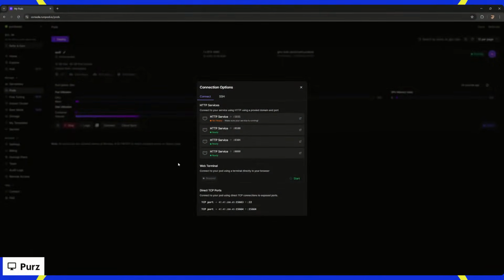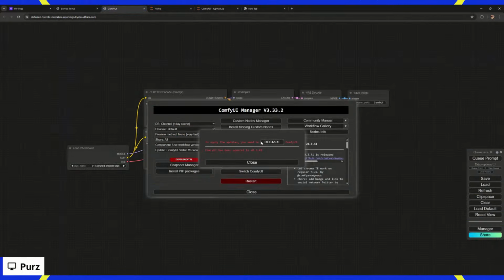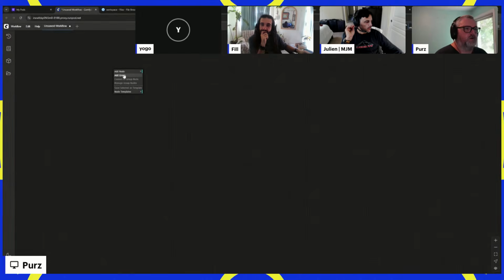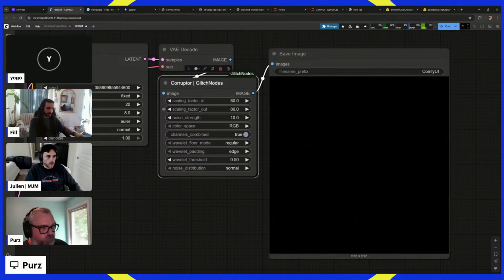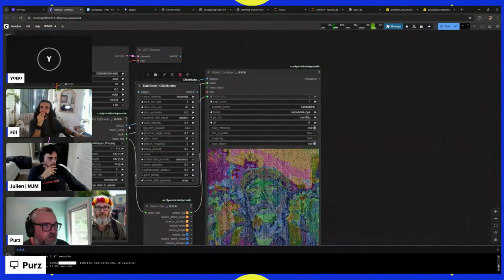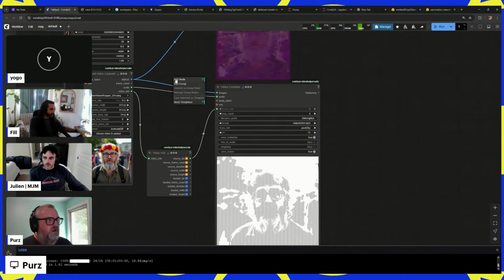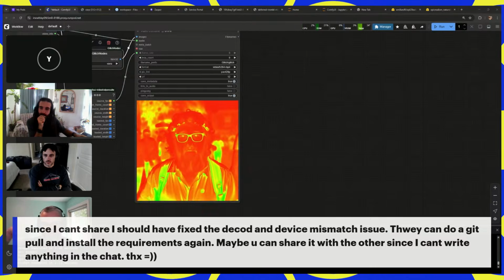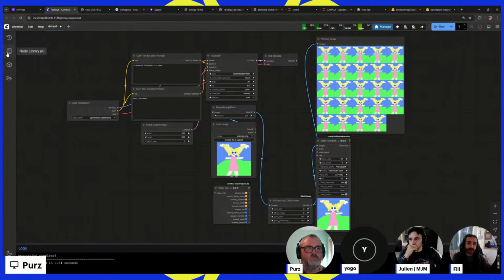Glitch Nodes in ComfyUI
We're going to check out some really cool community node packs on the stream, AudioX and GlitchNodes.

AudioX is a powerful audio generation extension by lum3on for ComfyUI that integrates AudioX models a finetuned version of stable audio tools for high-quality audio synthesis from text and video inputs. Currently only working on min. 16gb Vram - tested on a single 4090.

GlitchNodes is a collection of image and video processing nodes by  @pxl-pshr  for ComfyUI that specializes in creating glitch art and retro effects. Development on this repo is open, so feel free to contribute!